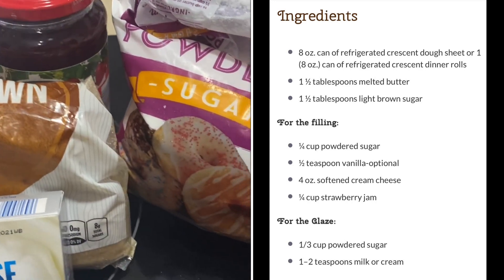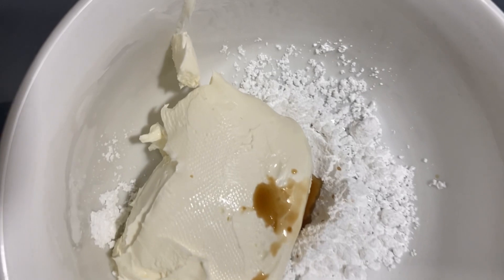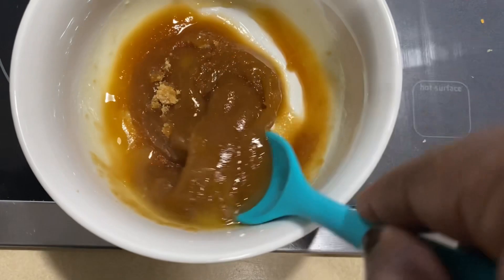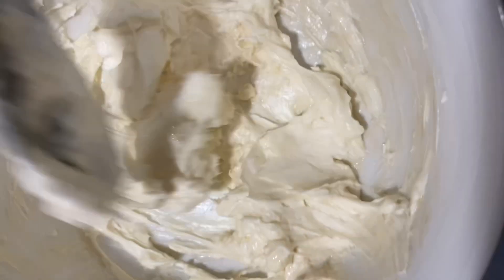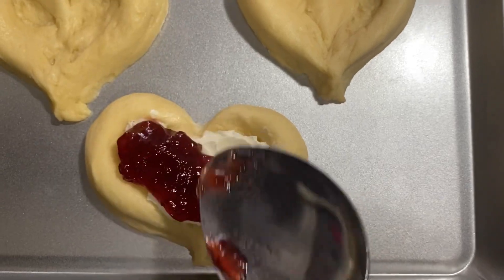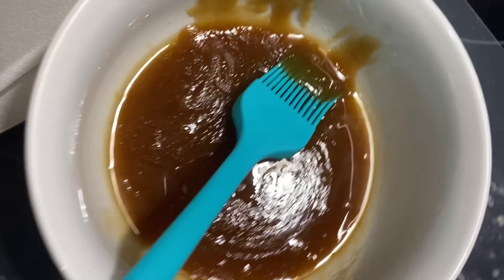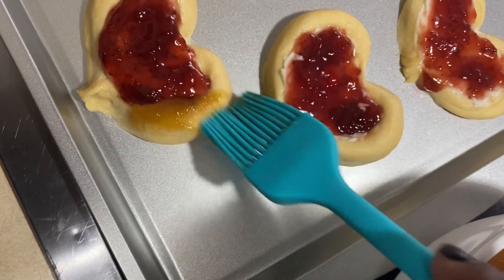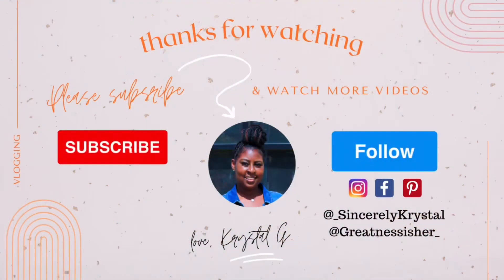**New Quick & Easy Heart-Shaped Valentine’s Day Treat|So Delicious 😋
Hey friends I’m back with another video! In today’s video your girl is showing you guys a quick & easy valentine treat that is so delicious & loved by my family.
Strawberry CreamCheese heart-shaped Danish
Ingredients
• 8 oz. can of refrigerated crescent dough sheet or 1
(8 oz.) can of refrigerated crescent dinner rolls
• 1½ tablespoons melted butter
• 1½ tablespoons light brown sugar
For the filling:
• ¼ cup powdered sugar
• ½ teaspoon vanilla-optional
• 4 oz. softened cream cheese
• ¼ cup strawberry jam
For the Glaze:
• 1/3 cup powdered sugar
• 1-2 teaspoons milk or cream

Instructions
1 Preheat the oven to 350 F and line large baking sheet with parchment paper, set aside.
2 To make the filling mix softened cream cheese with ¼ cup powdered sugar and vanilla. Set aside.
3 Stir brown sugar and melted butter until sugar dissolves, set aside.
4 Open the can of crescent dough and unroll it barely over half. If using crescent dinner rolls, pinch the perforation to seal. Roll it in the opposite direction towards the middle (as shown on the picture above).
5 Using serrated knife cut the slices about ¾ inch thick. Pinch and pull middle of slice down to make a point, forming heart shape. Arrange them onto baking sheet leaving 2 inch space apart.
6 Press the center of each heart to make deep indentation in center of each roll. Indentation should be in shape of the heart, too.
7 Spread the cream cheese mixture in the indentation. 1 heaping teaspoon of filling per heart should be enough.
8 Spread strawberry jam over cream cheese. Top each with 1 teaspoon of jam or however much it can hold.
9 Brush the edges of each heart (around the filling) with the melted butter and brown sugar mixture.

10 Bake 16-18 minutes or until the edges are golden
brown.
11 To make the glaze stir ¼ cup powdered sugar and milk. Start with 1 teaspoon milk and add more if needed to get desired consistency. Drizzle the hearts and serve.
Save

I share things on Motherhood, Lifestyle, Home Making, Entrepreneurship + more..